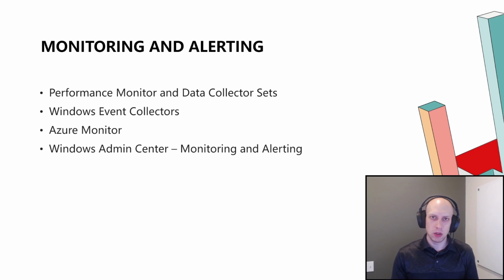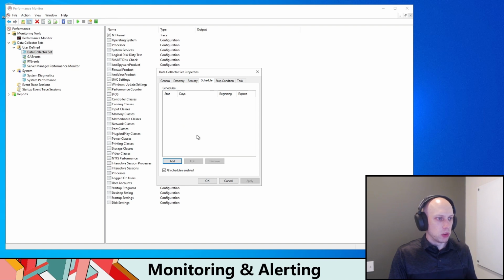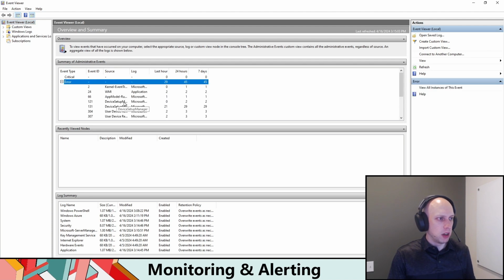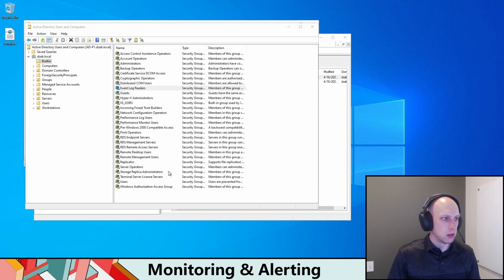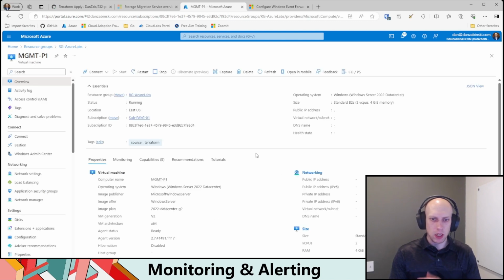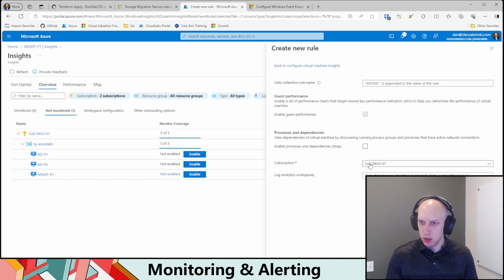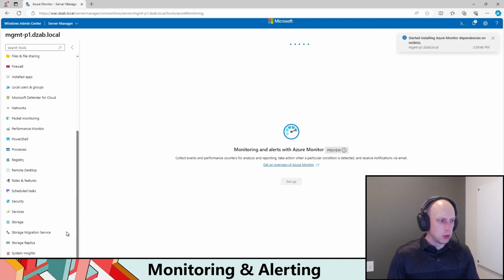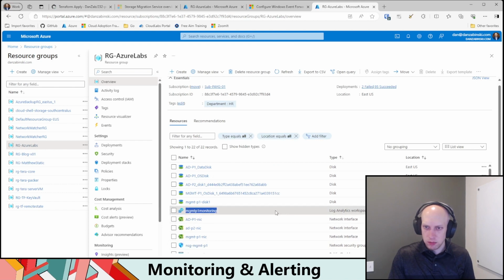AZ-801 Monitoring and Alerting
This video covers performance monitor, event log collection, some Azure monitoring tools, and then monitoring and alerting within Windows Admin Center. We went a little off the rails by the end of the video and I apologize I didn't loop back to the event collection or VM Insights map.

Contents:
00:00 - Intro
02:20 - Performance Monitor
12:45 - Event Log Collection
24:50 - Azure Monitoring Tools
35:23 - Windows Admin Center Monitoring
43:40 - Review and Closing